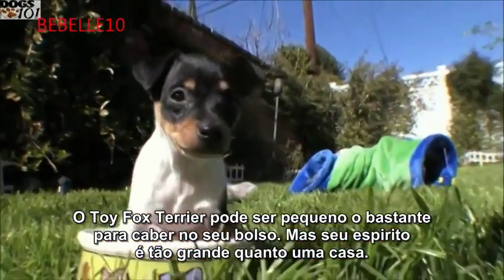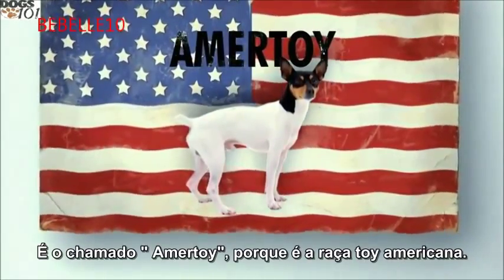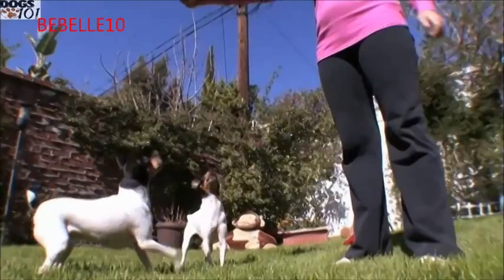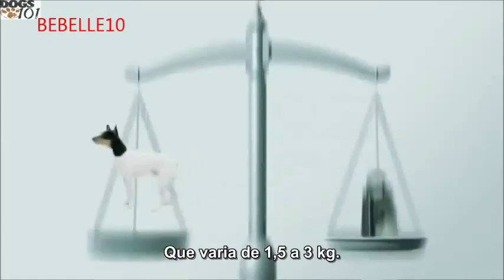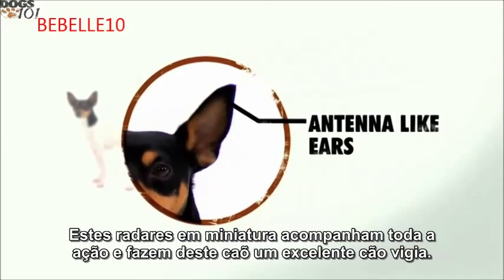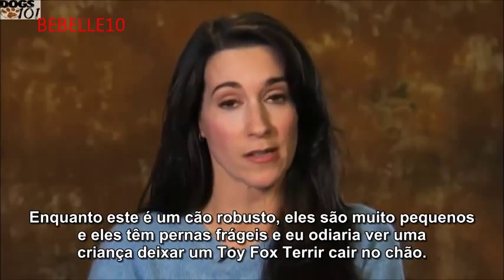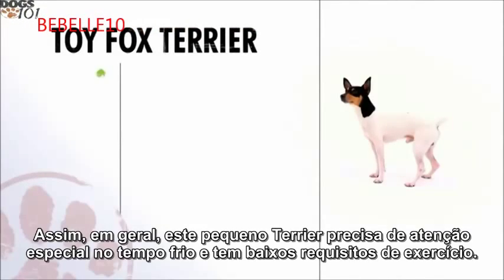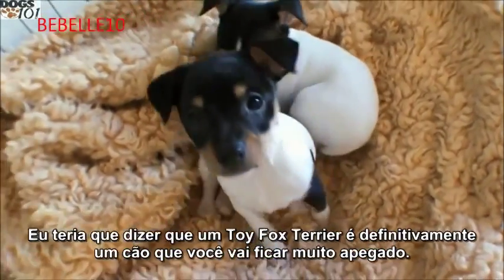ABC Canino - Toy Fox Terrier - legendado português.